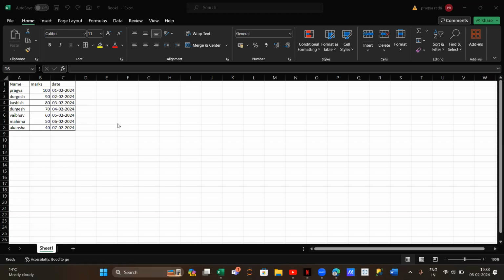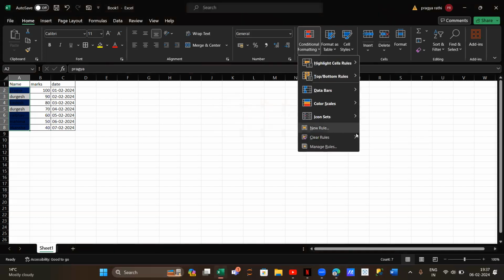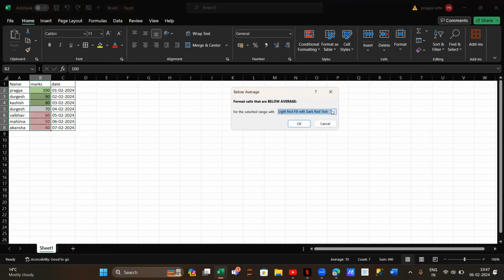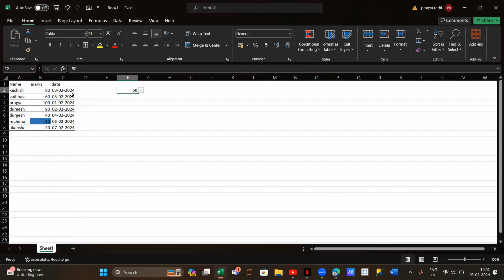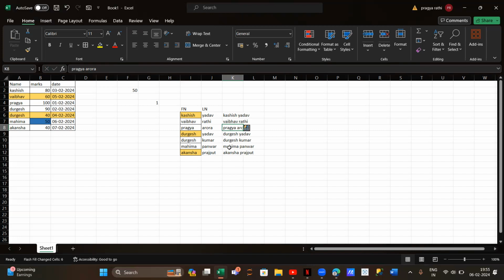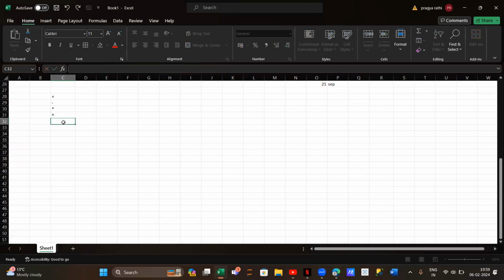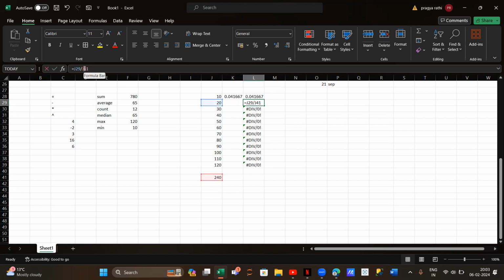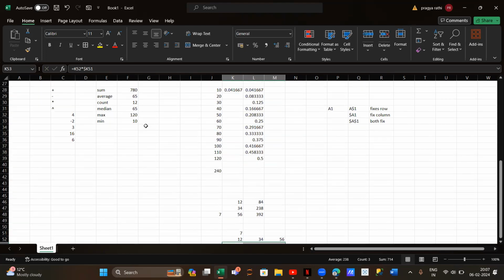L2- Conditional Formatting , Flash Fill ,Auto Fill , Arithmetic Operation & Function | By Pragya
📊 Excel for Data Analytics Series: Unlock the Power of Data with Microsoft Excel! 🚀

Welcome to our comprehensive Excel for Data Analytics Series, where we dive deep into the world of data manipulation, analysis, and visualization using Microsoft Excel. Whether you're a beginner looking to build a solid foundation or an experienced user aiming to enhance your skills, this series is tailor-made for you!